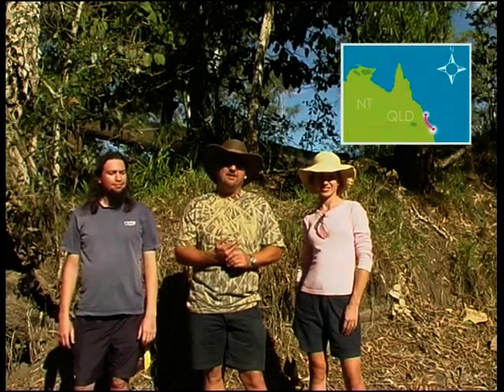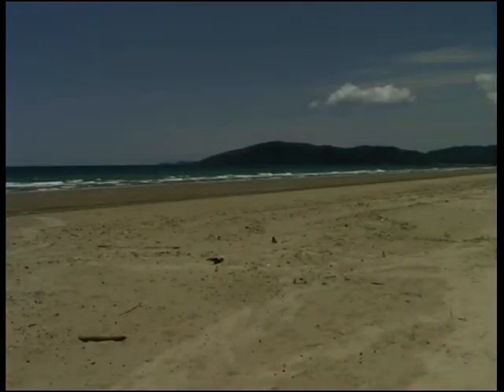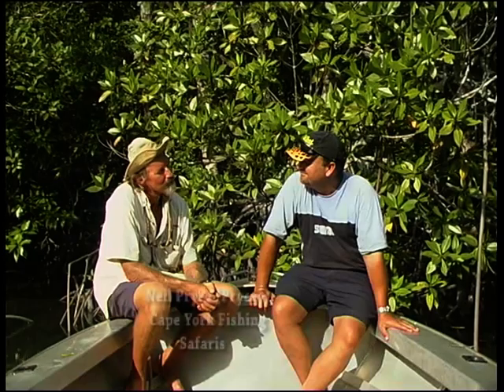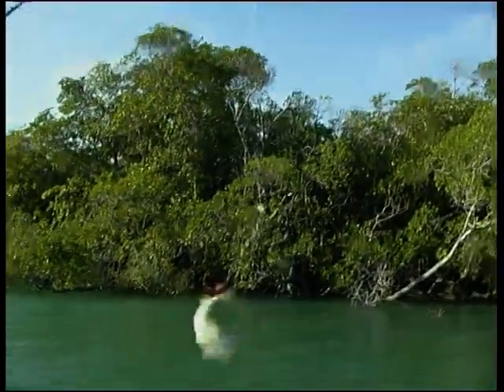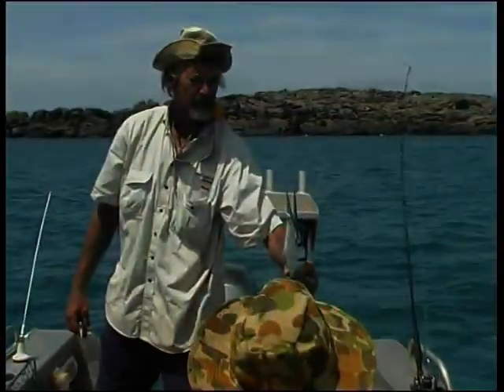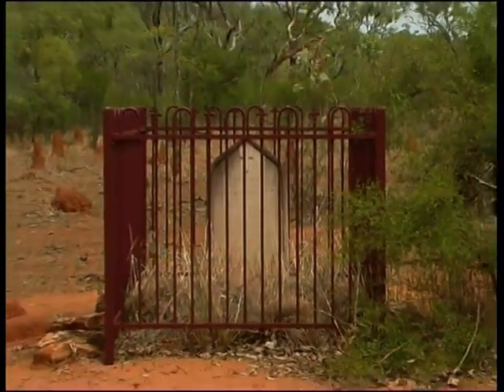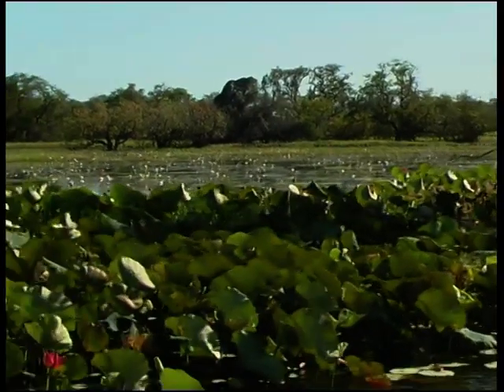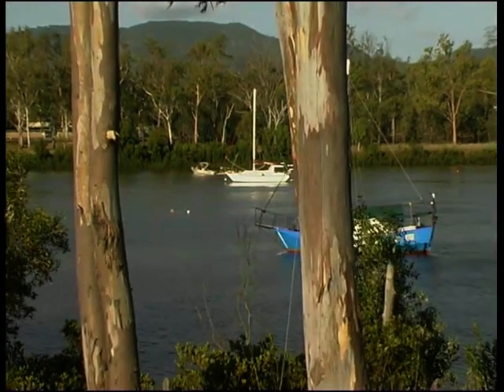Top End Safari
This is a movie I made whilst I was at Uni.  It is a bit longwinded so feel free to fast forward at your leisure!  The movie covers a road trip from South East Queensland all the way to the tip of Cape York and then across the Gulf, up into Arnhem Land, Across to Kakadu and Litchfield and a return leg past the Devils Marbles and across the Simpson Desert.  Just a quick drive.  Plenty of fishing and aerial footage in this but it's still a bit slow.  I never released this as I didn't think anyone would buy it, except maybe my Mother lol so enjoy it for free here on Youtube instead.  All copyright requirements have been adhered to.  Special thanks to David Hudson for his incredible didgeridoo, Maurice Frawley, the Working Class Ringos and the Yard Hands for allowing me to use their music.